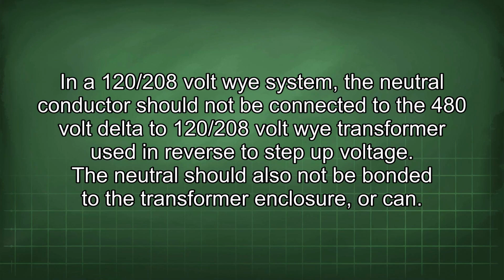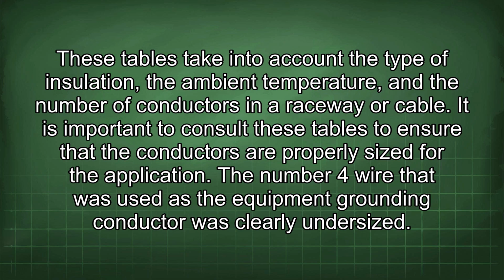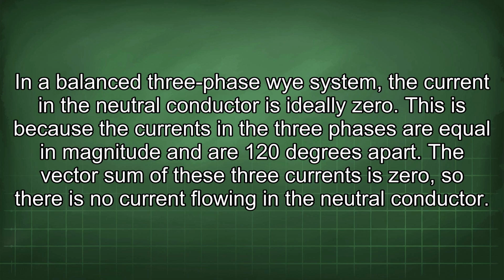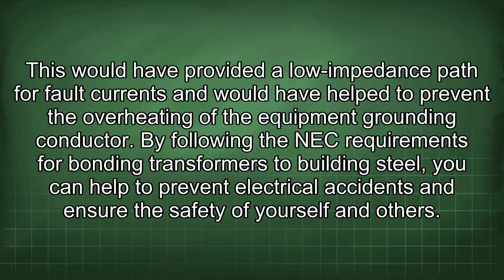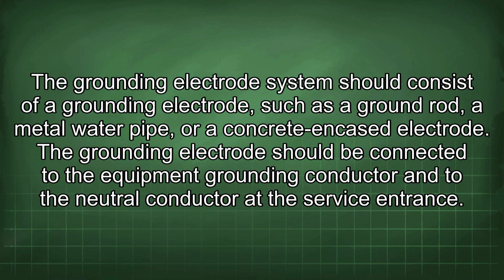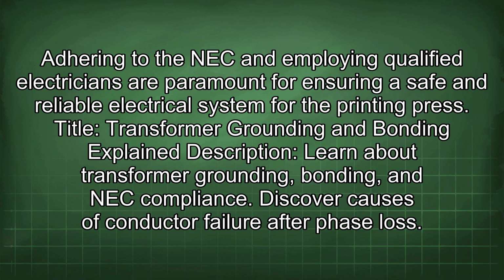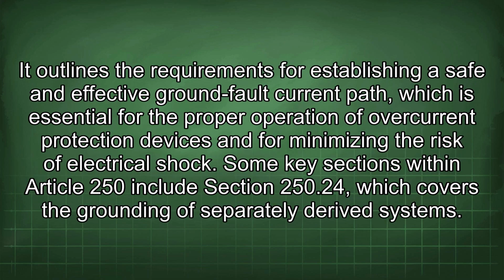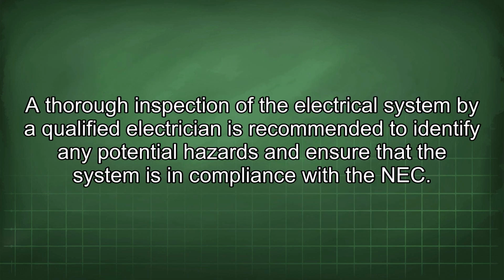Troubleshooting Transformer Overload After Phase Loss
Understand why an undersized neutral conductor overheated and melted after a phase loss in a 120/208 volt system. Learn about proper grounding and bonding techniques for transformers according to NEC standards. Discover the importance of bonding transformers to building steel.